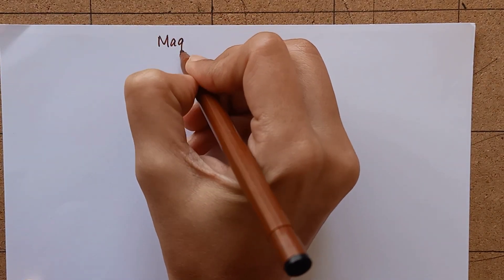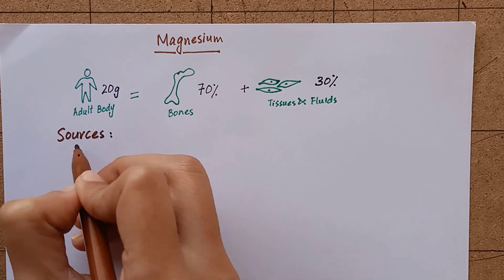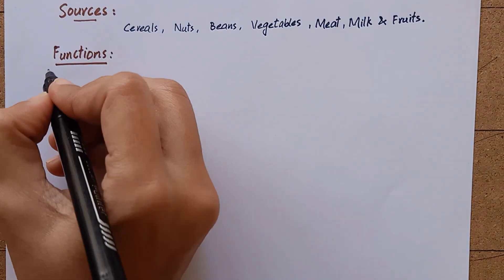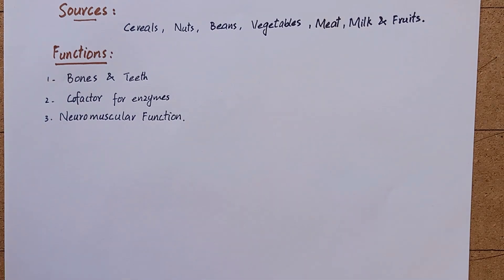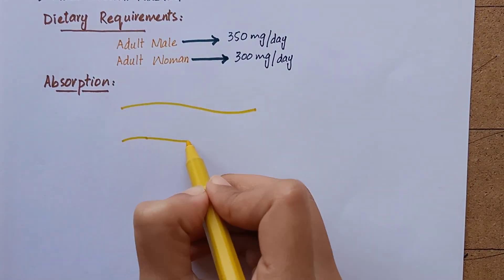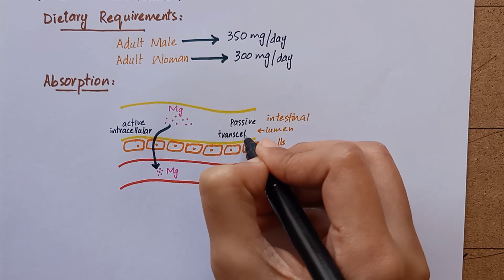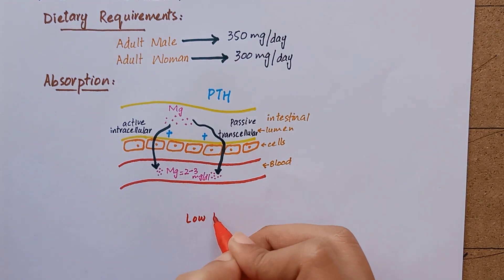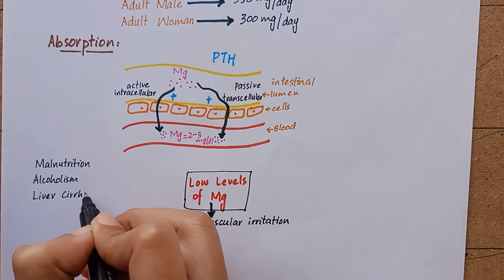Magnesium | Biochemistry of Minerals